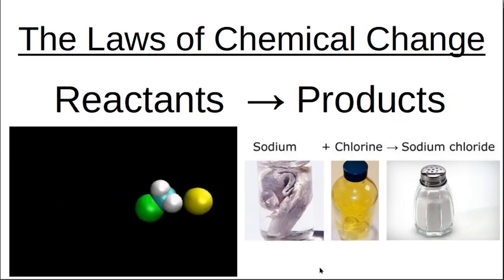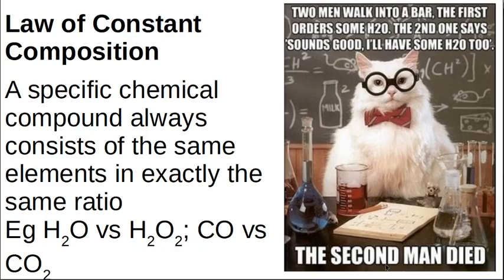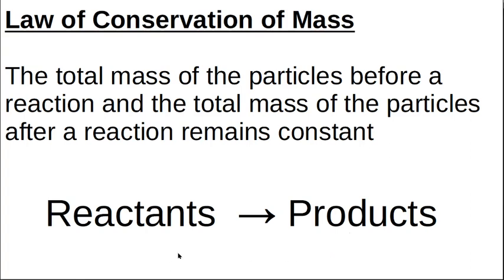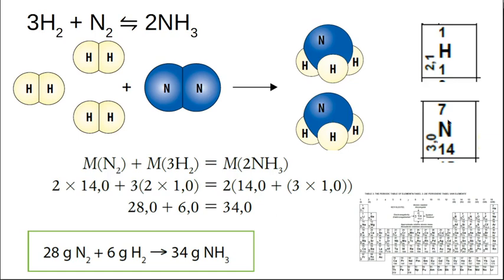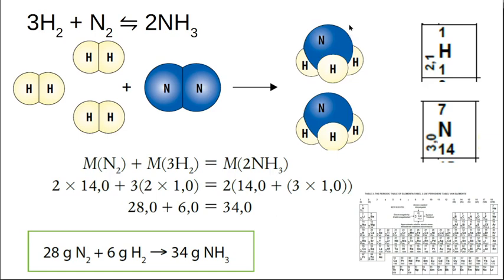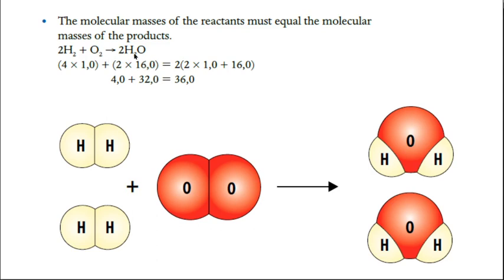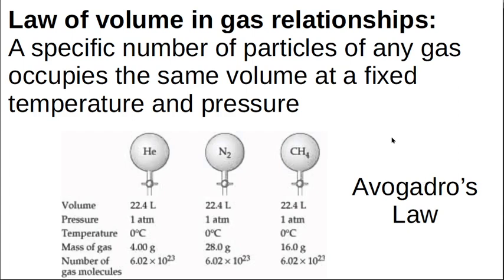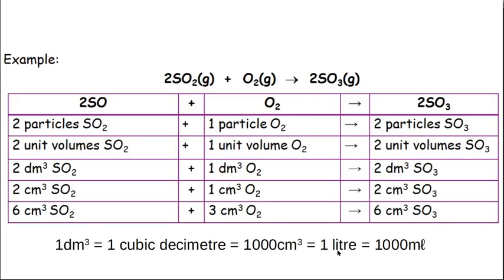Gr10 Chemical Change 3 of 3